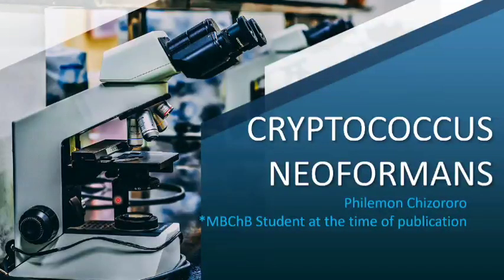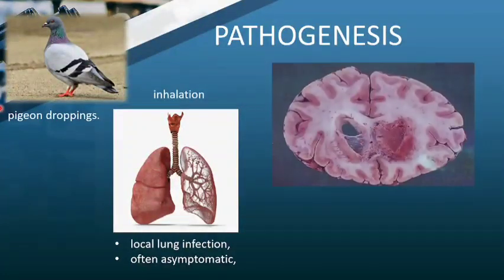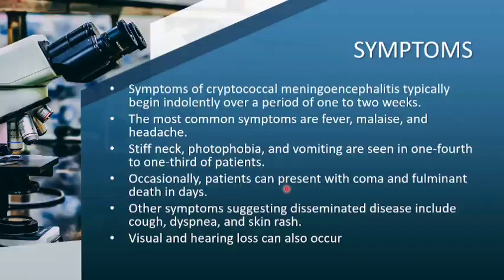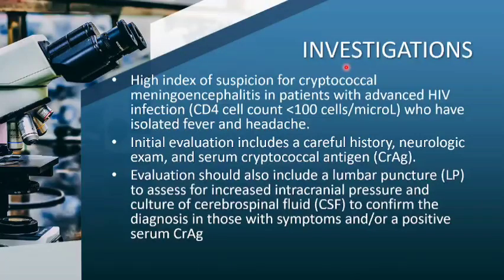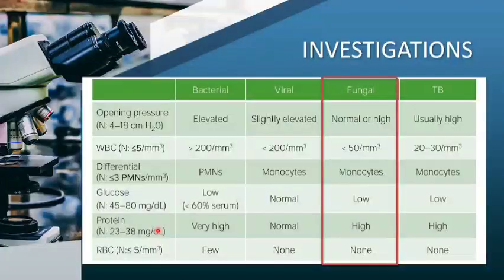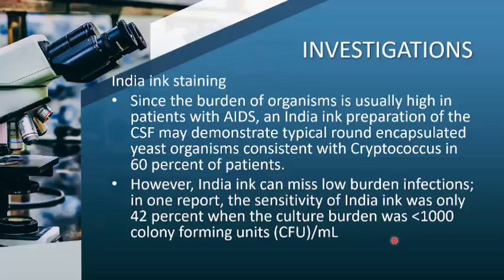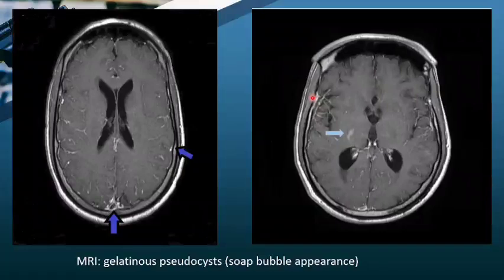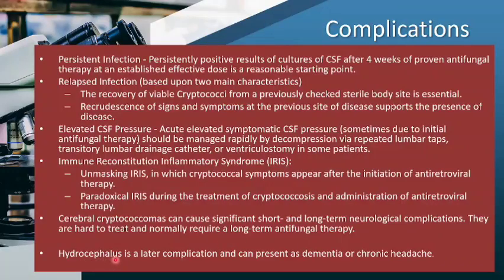Cryptococcal meningitis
High Yield Clinical Microbiology of Cryptococcus neoformas, and the disease: Cryptococcal meningoencephalitis. Risk factors, symptoms, signs, and diagnosis